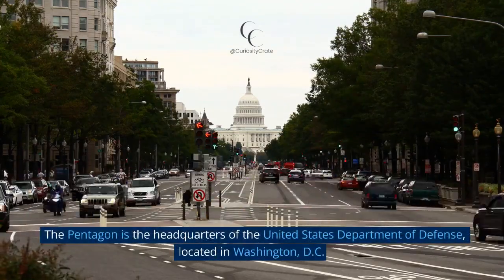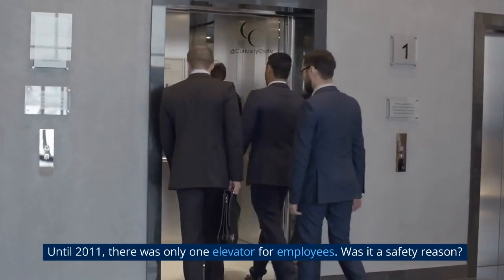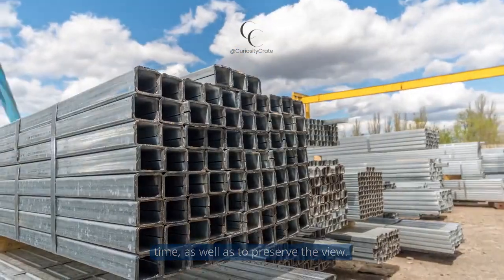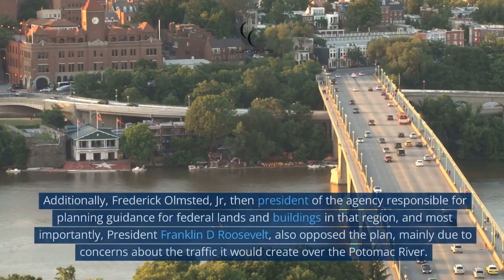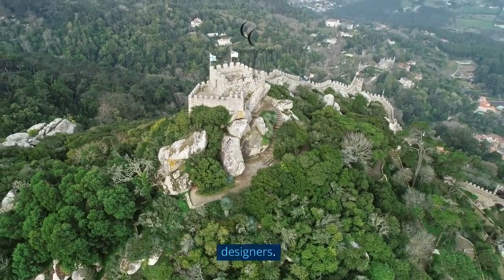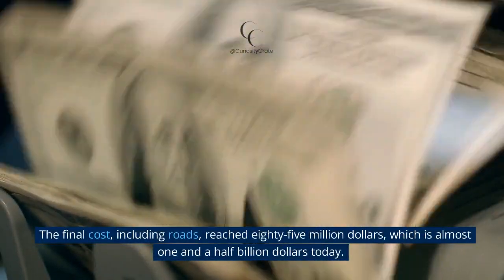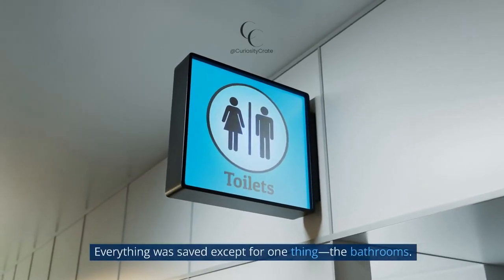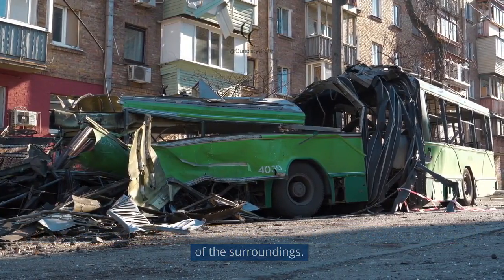Decoding the Enigma: What's The Story of the Pentagon's Design?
In this captivating video, we explore the incredible secrets behind the construction of the US Pentagon. Discover the hidden symbolism, the mysterious purpose, and the jaw-dropping revelations that will leave you astonished. Join me on this journey as we unravel the enigma of the Pentagon's design and uncover the truth behind its intriguing architecture.

The Pentagon, situated in Washington, D.C., serves as the headquarters for the United States Department of Defense. With approximately twenty-six thousand employees, it stands as the world's largest office building in terms of floor area.

The decision to construct a single building to house the entire department came amidst the anticipation of the United States entering World War II.

However, the building's distinctive shape faced opposition, including concerns about obstructed views and increased traffic.

--- HASHTAGS ---

--- TAGS ---